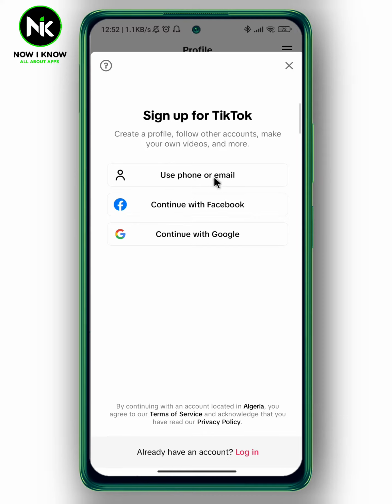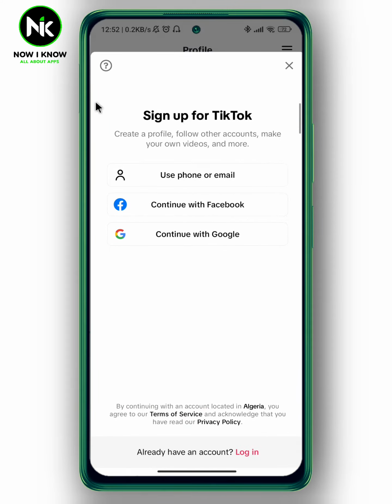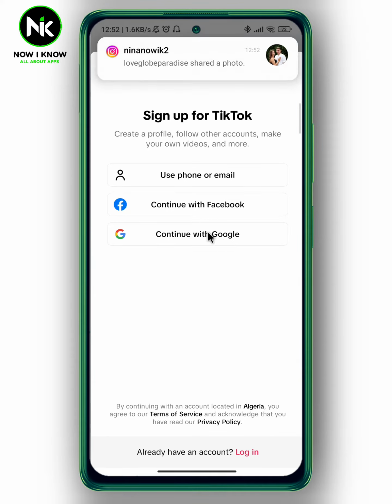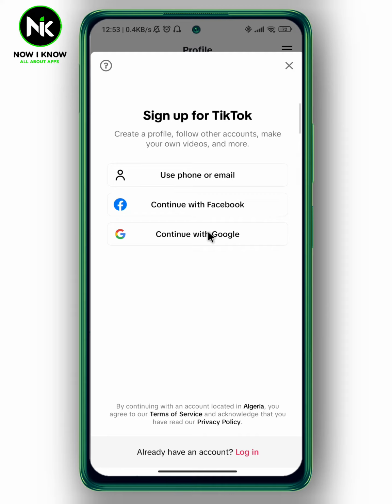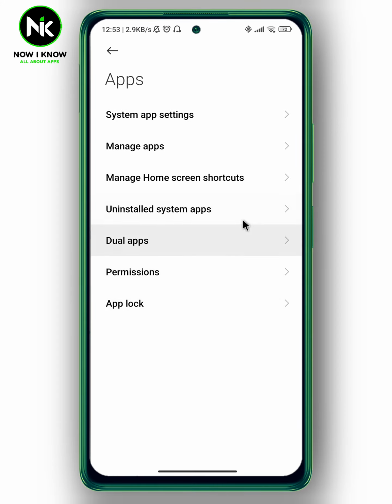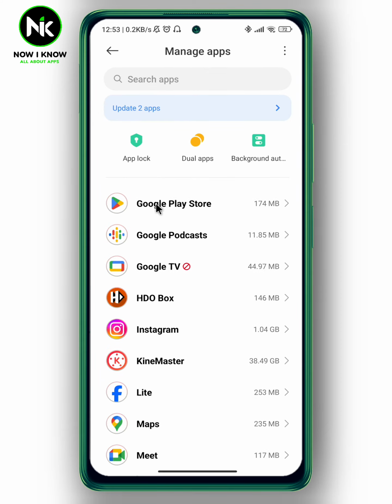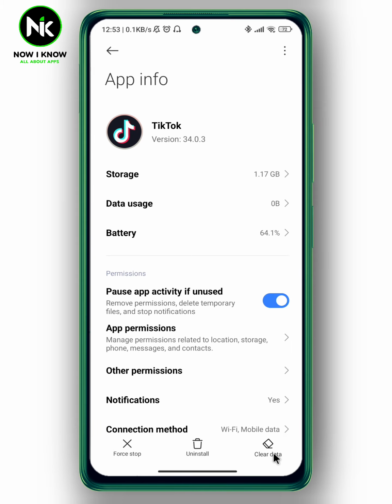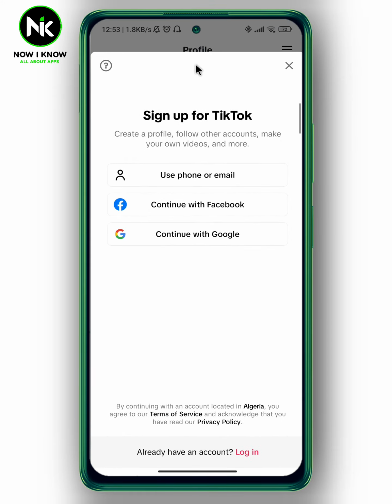How To Fix Tiktok Not Letting You Log Into Your Account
How to fix Tiktok not letting you log into your account? This is the most common questions that most Tiktok users worldwide ask themselves. Although Tiktok has made it possible to  fix Tiktok not letting you log into your account , most Tiktok users have difficulty finding this “How to fix Tiktok not letting you log into your account” feature, primarily because of its confusing interface. But we are here to answer these questions and assist you as best as possible.
Here is everything you need to know about how to  fix Tiktok not letting you log into your account on the mobile app. (android or iphone).
00:00 Introduction
00:36 How to fix Tiktok not letting you log into your account